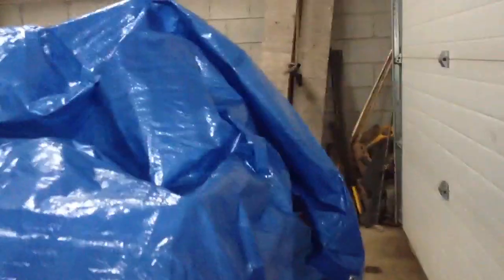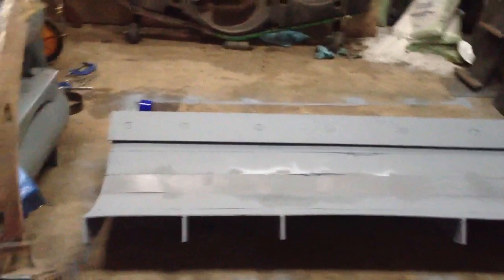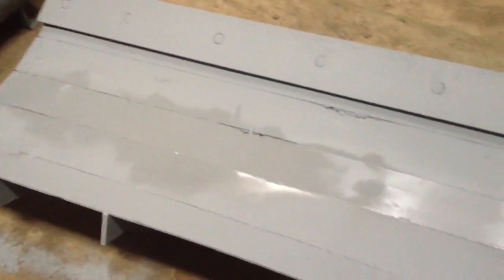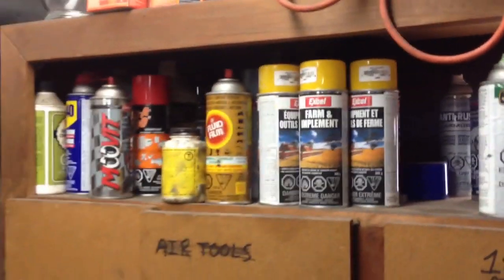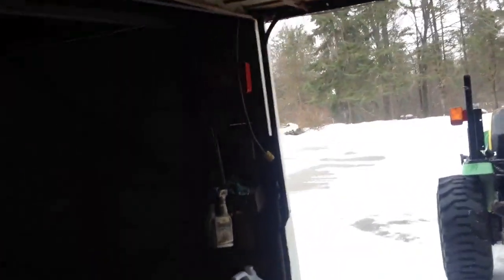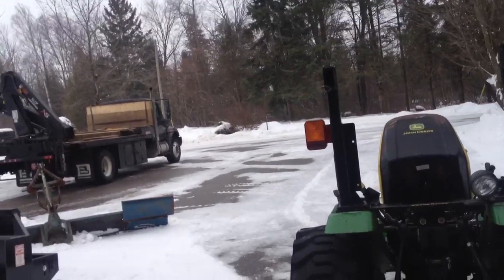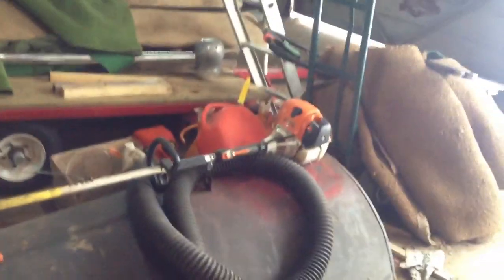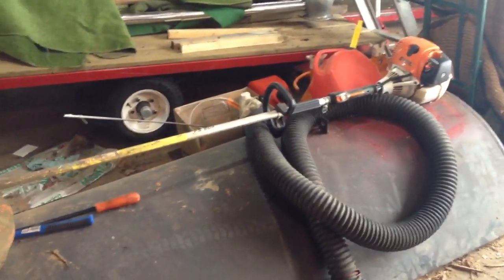Waiting for procession and painting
Waiting for the funeral to come in today